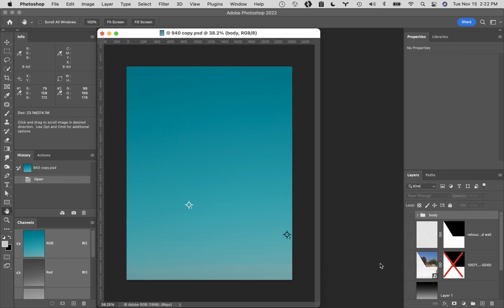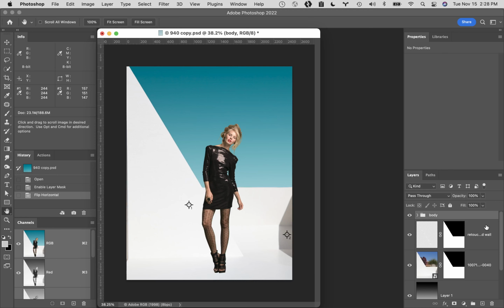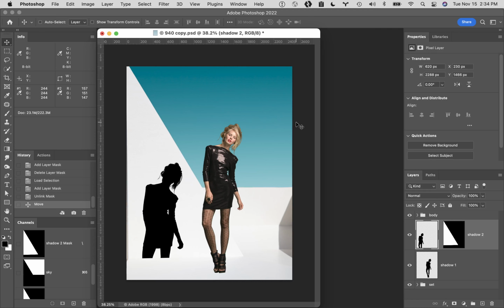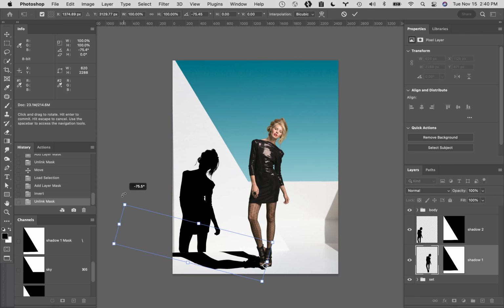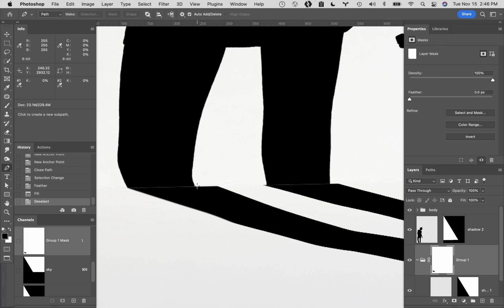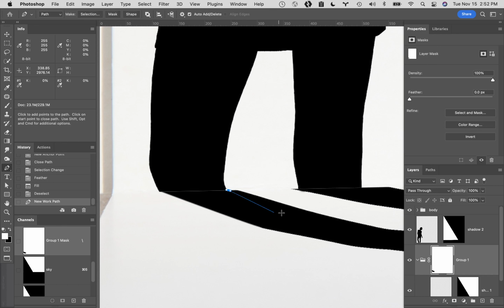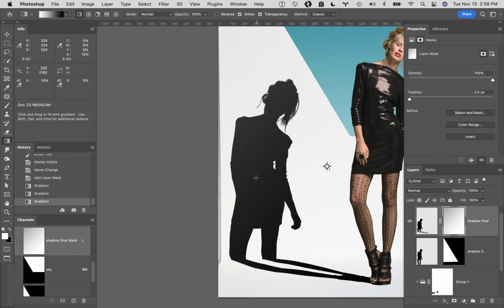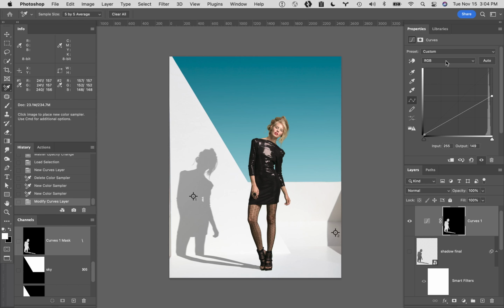Retouch FA22 Session 11 Part 2